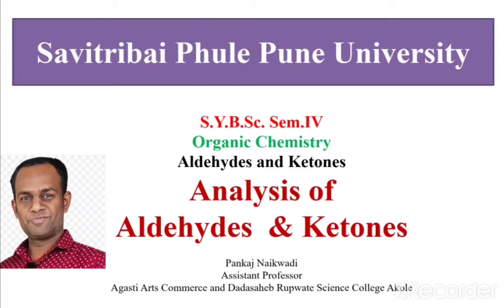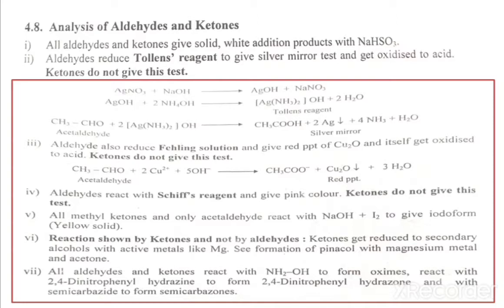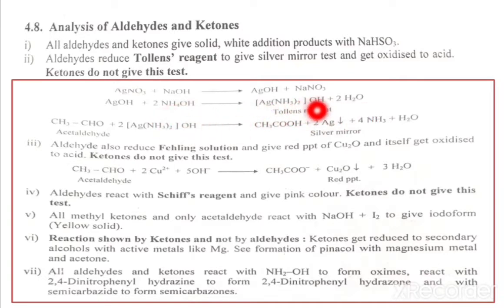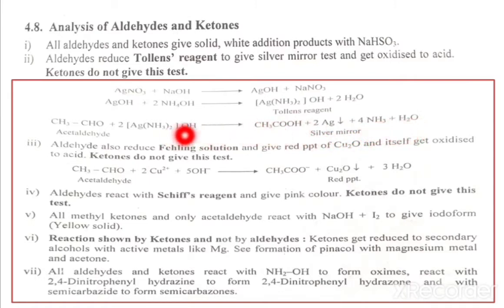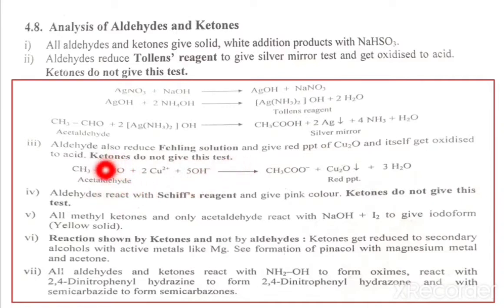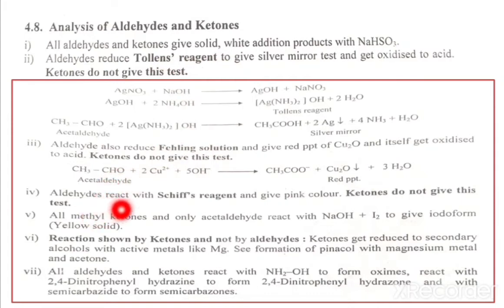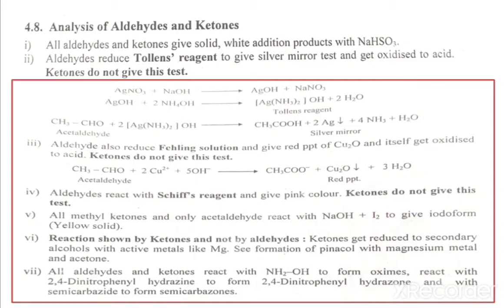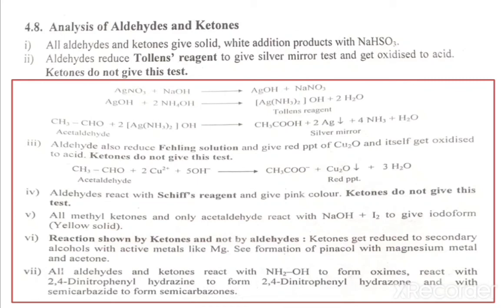S.Y.B.Sc.Organic Chem. Aldehydes & Ketones Lecture no.8